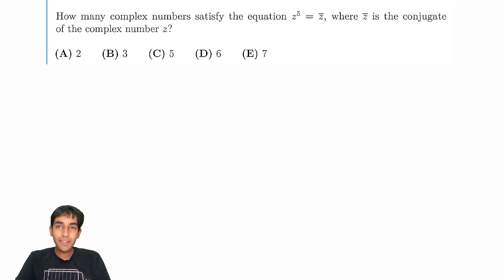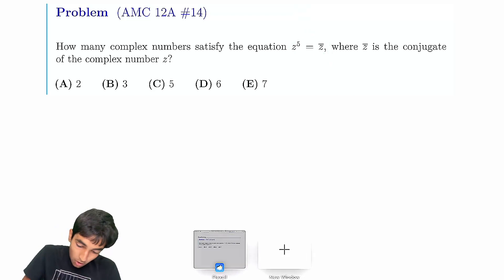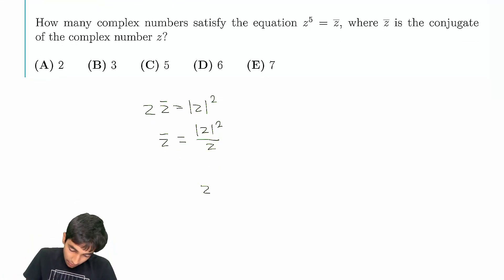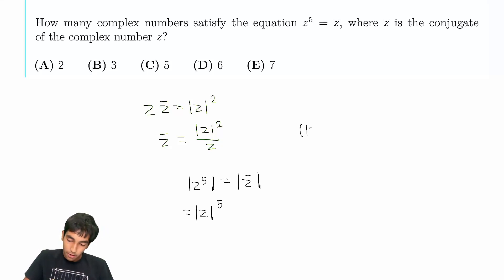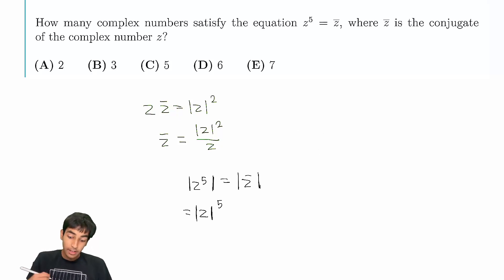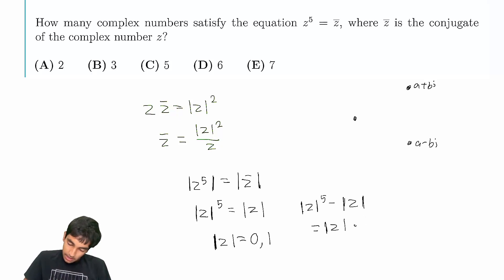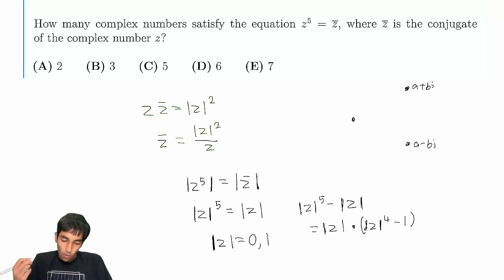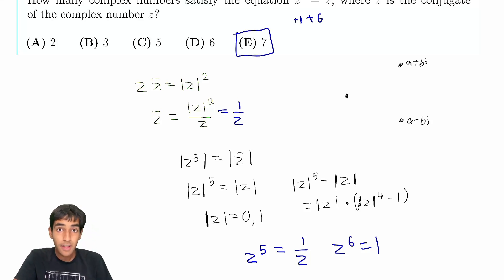2023 AMC 12A #14